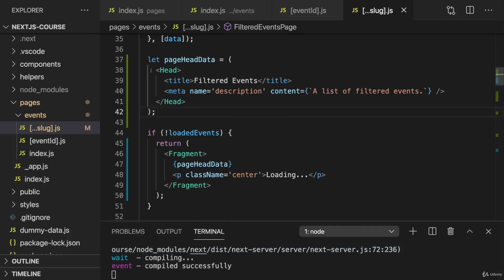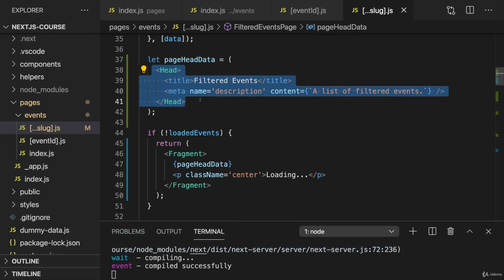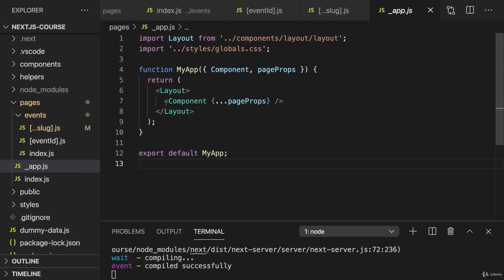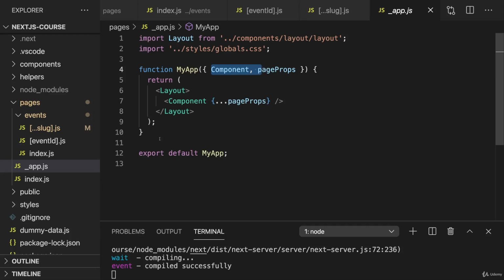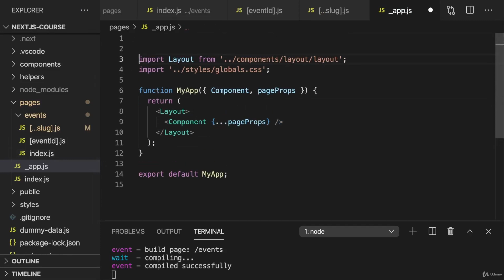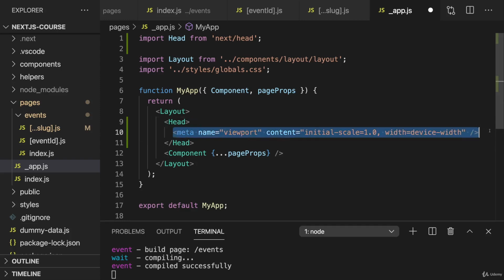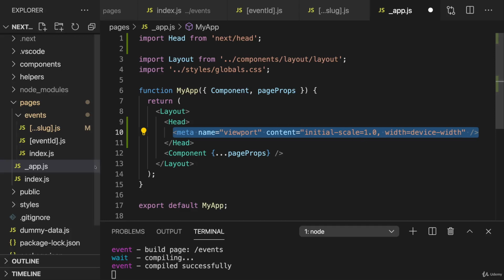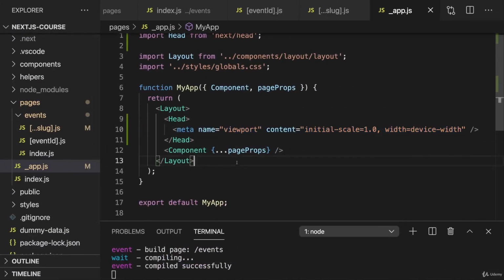127 Working with the app js File and Why